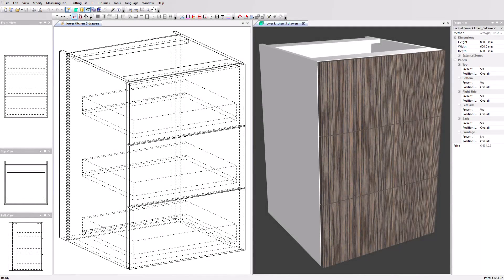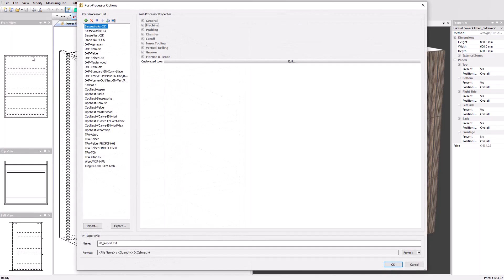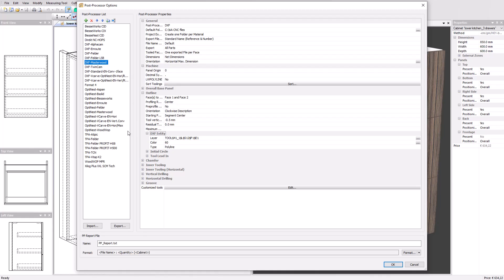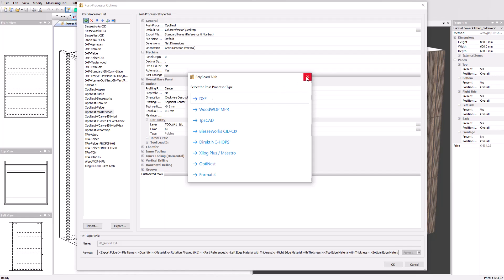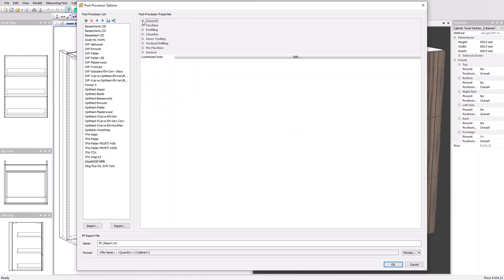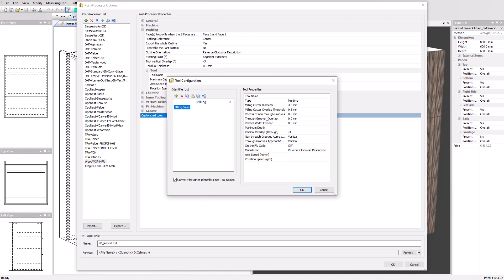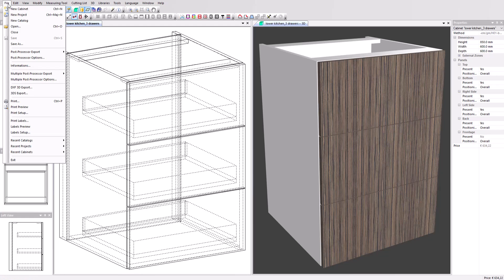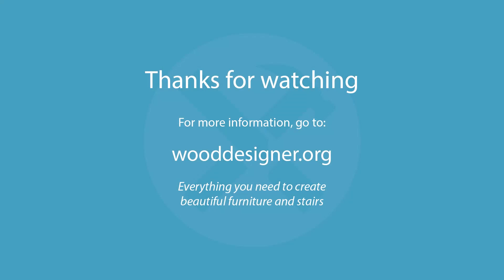Post processor output for CNC Machines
In this video we'll take a look at Polyboard's CNC manufacturing output. Polyboard Pro PP includes a range of post processors to output the files that your CAM software needs to run your CNC machine.

What's really good about the post processors in Polyboard is that you can configure them to match your specific machine's set up. That means you don't have to make any adjustments in your CAM software, you just import the files from Polyboard to automatically create the code to run your machine.

This saves a lot of time.